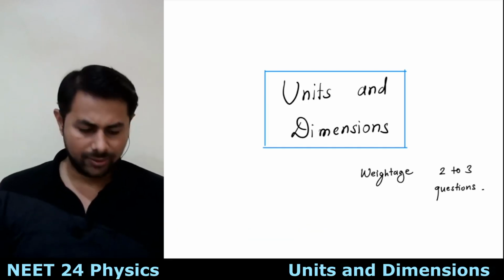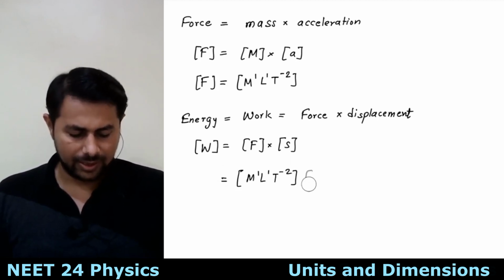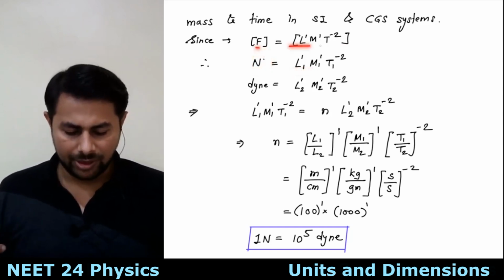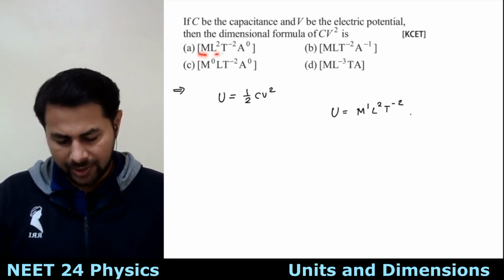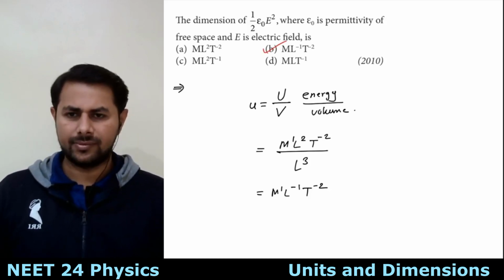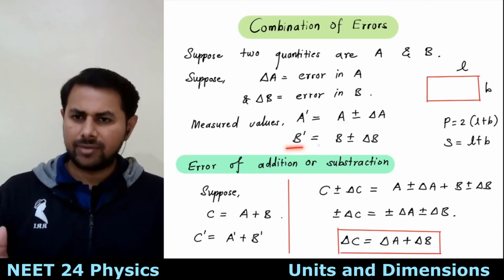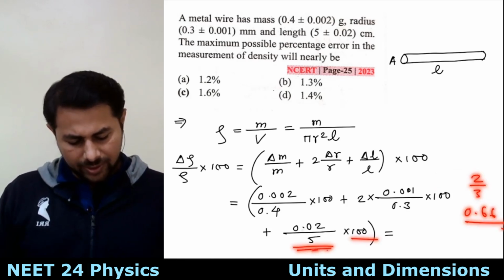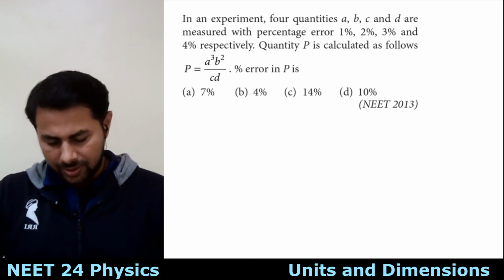NEET Physics Crash Course: Units, Dimensions, and Error Analysis - One Shot to Rule Them All!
Title: "NEET Physics Crash Course: Units, Dimensions, and Error Analysis - One Shot to Rule Them All!"

Description: 🚀 Supercharge your NEET 2024 Physics preparation with our comprehensive one-shot session covering Units, Dimensions, and Error Analysis! In this high-impact class, we swiftly navigate through the essentials of units and dimensions, seamlessly integrating error analysis to ensure a thorough understanding.

🔍 Key Topics Covered:
1️⃣ Introduction to Units and Dimensions: Grasp the fundamental importance of units and dimensions in physics and their role in problem-solving.
2️⃣ Fundamental Units and Derived Units: Explore the core units of measurement and understand how derived units are derived from them.
3️⃣ Dimensional Analysis: Master the technique of dimensional analysis for verifying equations, solving problems, and maintaining dimensional consistency.
4️⃣ Error Analysis in Physics: Dive into the world of error analysis, covering types of errors, propagation, and strategies to minimize uncertainties.

🎓 Why Watch This One-Shot?
- Swift and efficient coverage of units, dimensions, and error analysis
- Immediate application of real-world problem-solving techniques
- Tips and tricks for mastering these crucial concepts for the upcoming exam

🔔 Fast-track your understanding of Units, Dimensions, and Error Analysis for NEET 2024. 🌟

Who will find this series useful:
Students searching for most expected questions for neet 2024 physics, Students searching for the best crash course for neet 2024, students looking for neet 2024 preparation one shot videos, students who are interested in for neet 2024 question practice series, students who want help with neet mind map series 2024, students searching most important questions in neet 2024, students searching for neet 2024 preparation motivation, physics important formulas for neet 2024 and also students searching for physics strategy for neet 2024 in 3 months.